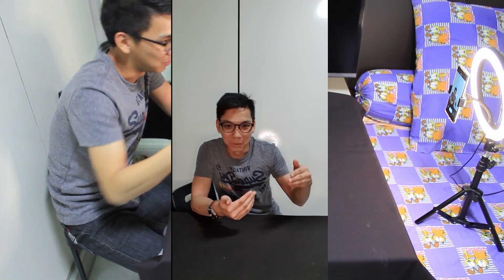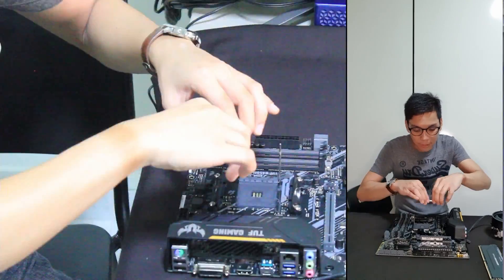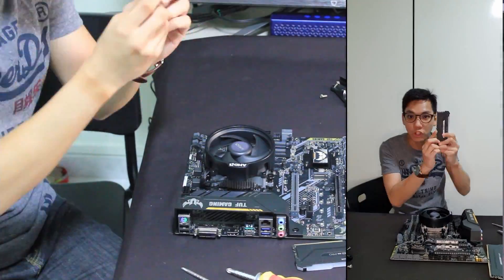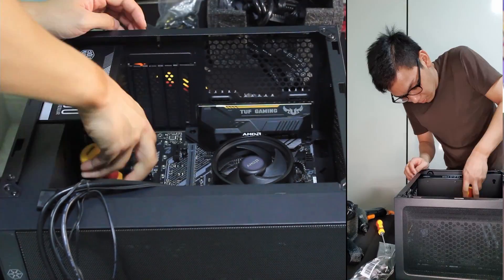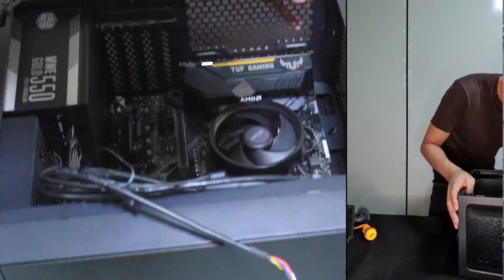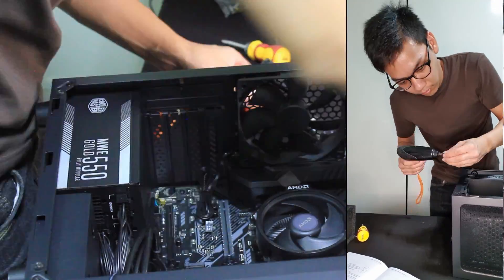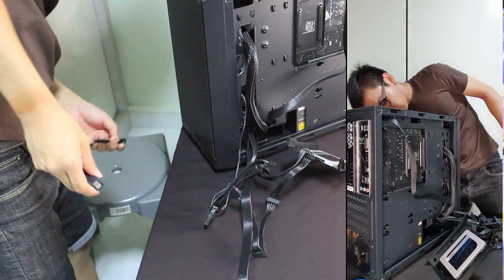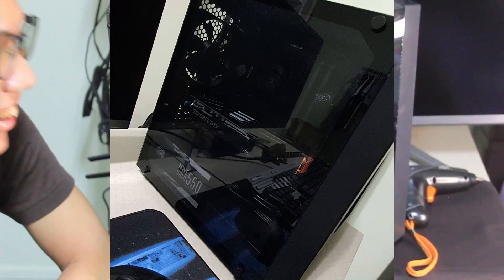Budget Gaming CHAMP Build Guide!!! - PC Build Guide #02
Enjoying the background track? Support our other Music Channel here!
Facebook: Chester & Music
Bringing you weekly content every Saturday at 1230pm (GMT +8)!